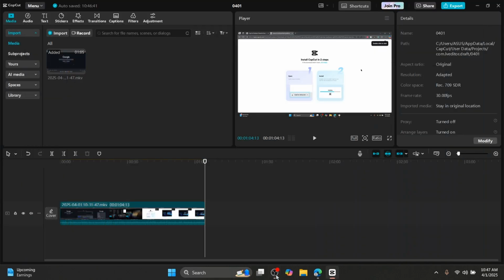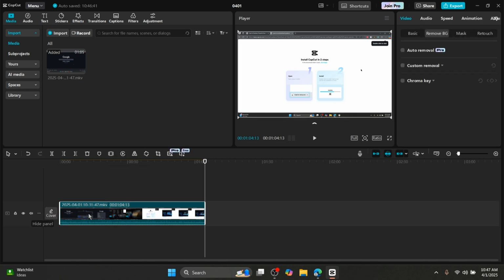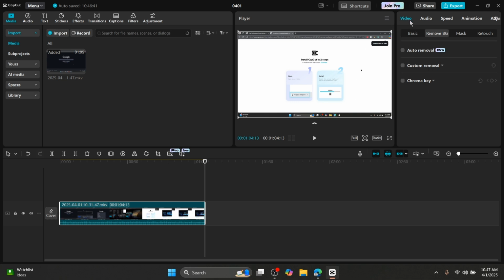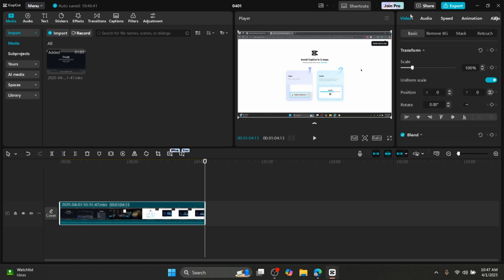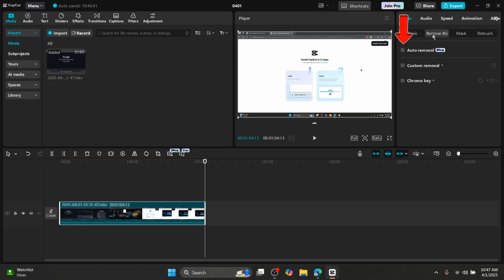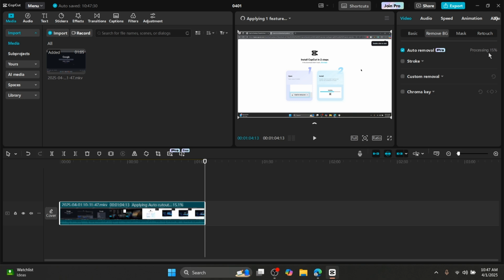How To Remove Background In CapCut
This video shows you how to remove the background in CapCut. Learn the easy steps to make the background of your video transparent or add a new one. Make your videos look professional!